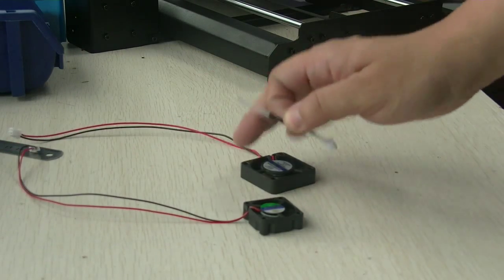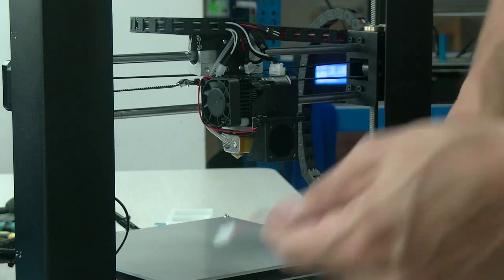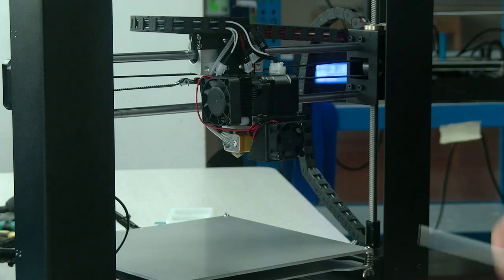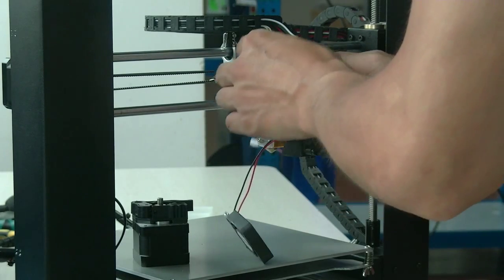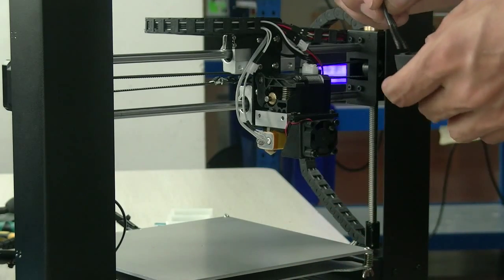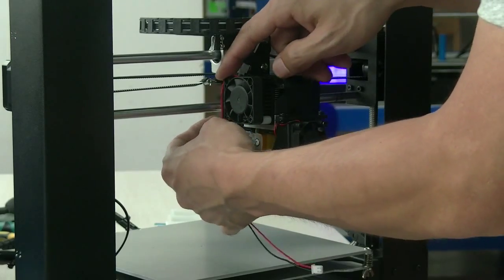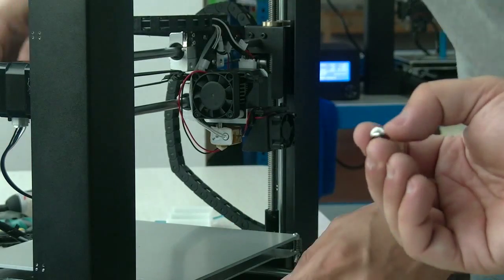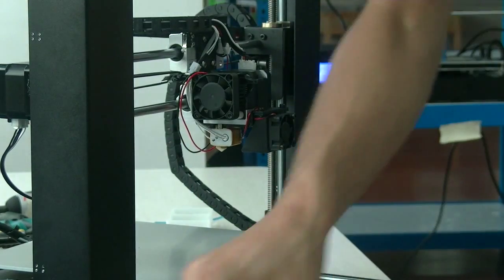How to replace wanhao Duplicator i3 cooling fan and themistor?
This video show you how to replace the filament cooling fan, extruder cooling fan and themistor.